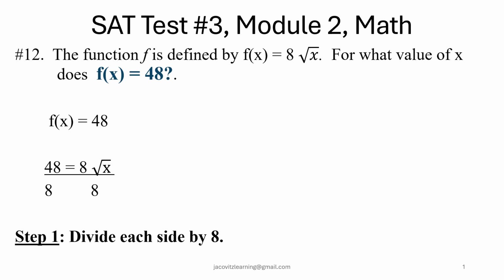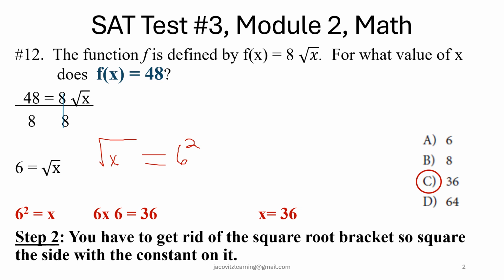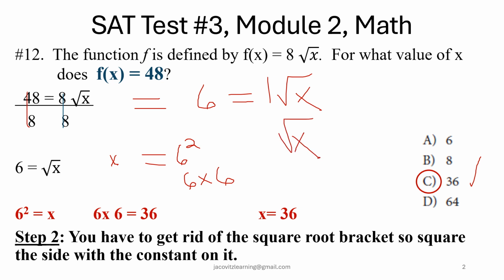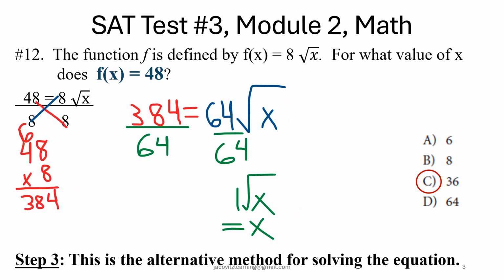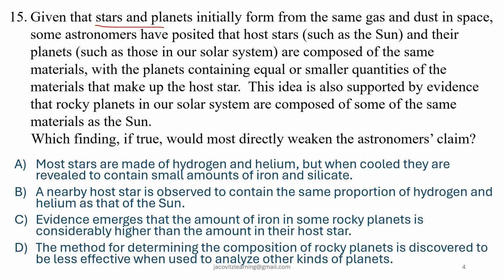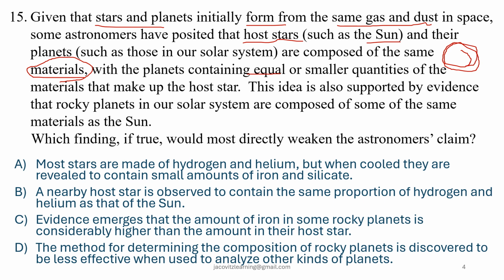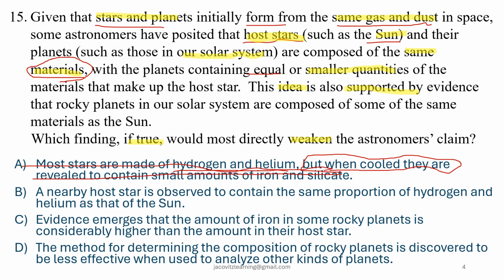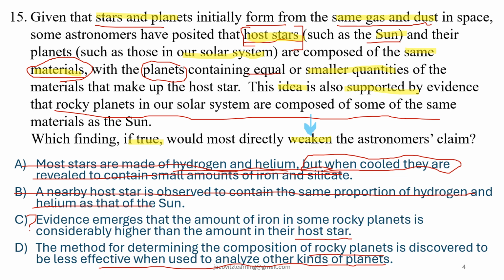SAT Test 3 Module2 Math and Reading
There is one mathematics question and one reading question from an actual Scholastic Aptitude Test (SAT).